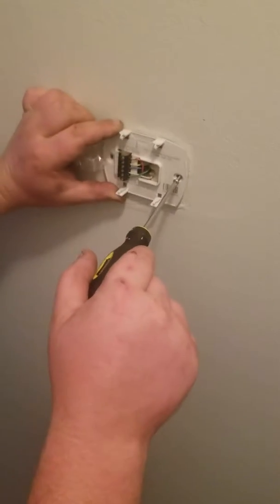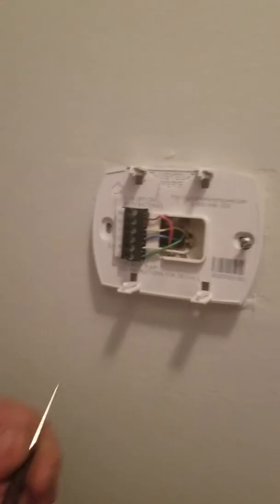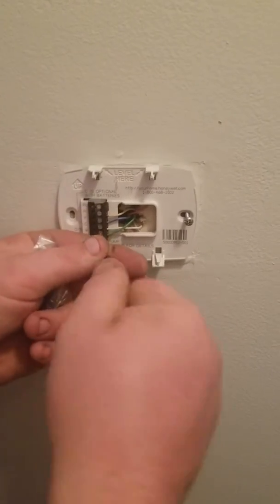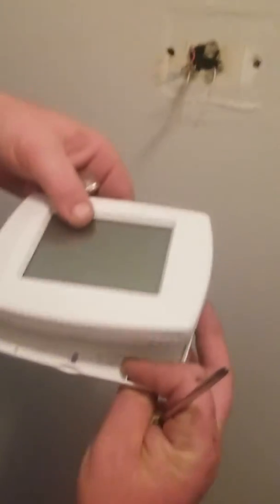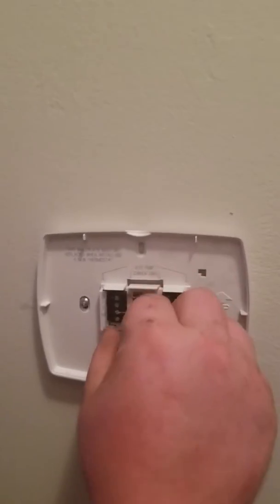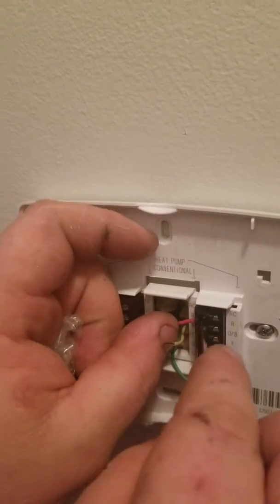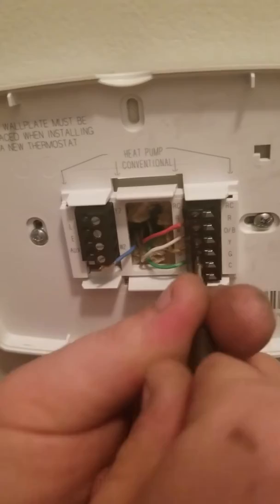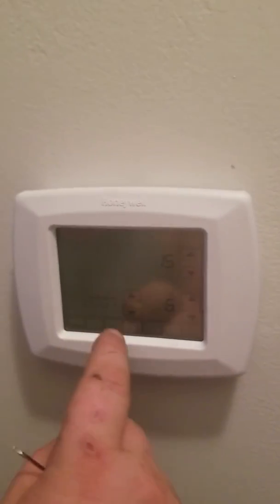Programmable thermostat installation by Affordable Fixes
Honeywell programmable thermostat installation